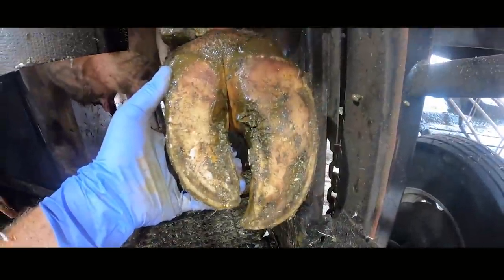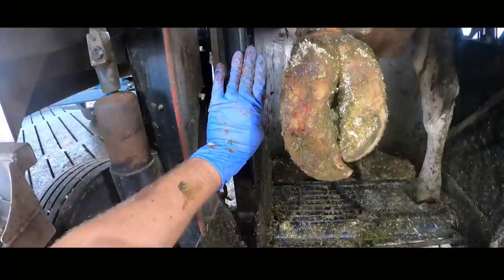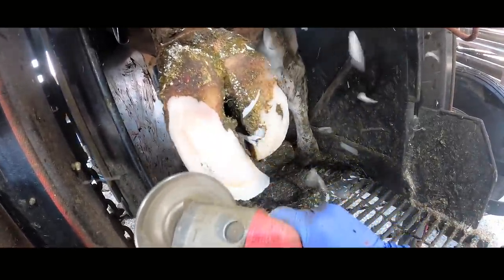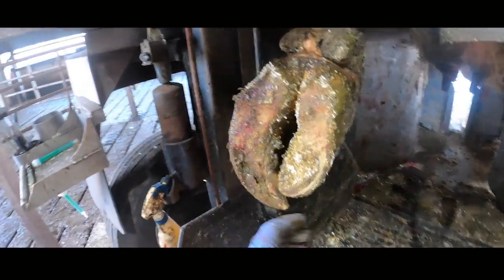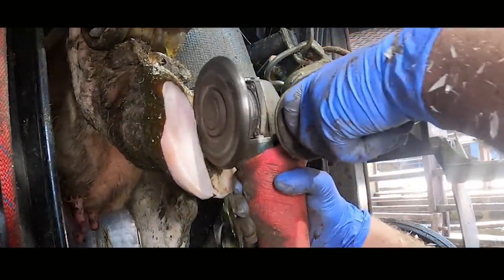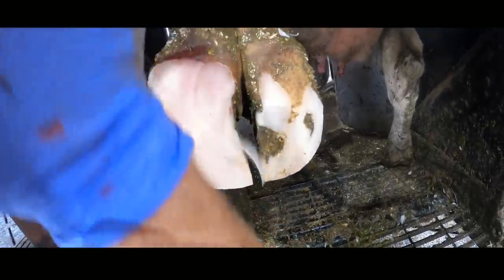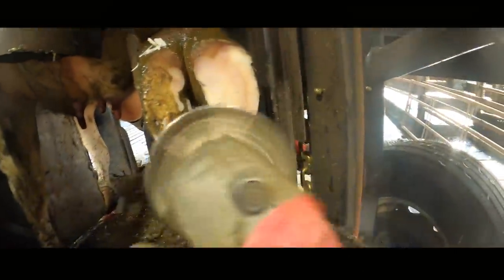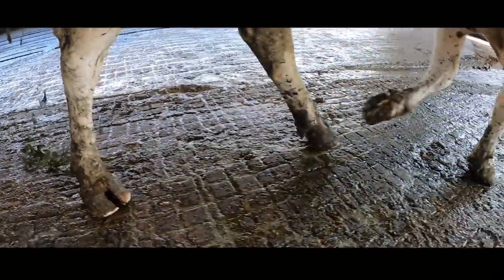*COWS FOOT RESTORATION* ... SATISFYING PERFECTION??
Trimming an overgrown cows foot back to near perfection.

Fall Into You (Instrumental) - Houses on the Hill (THE INTRO MUSIC)